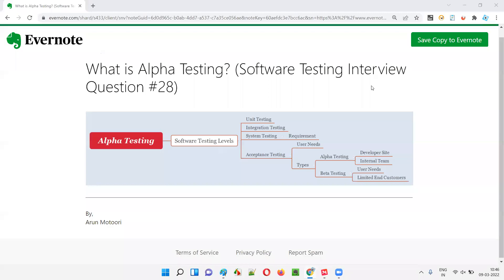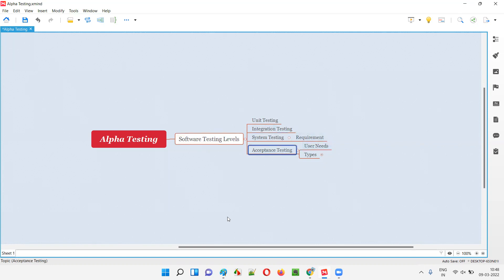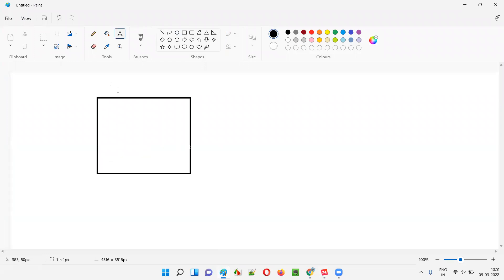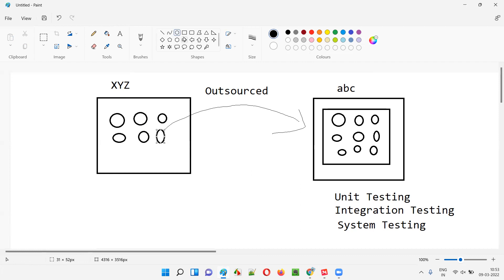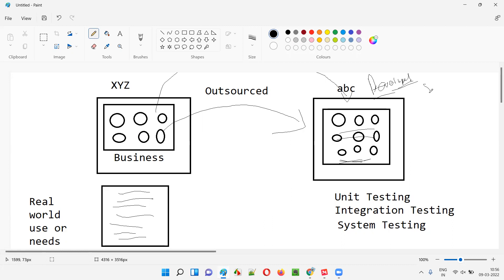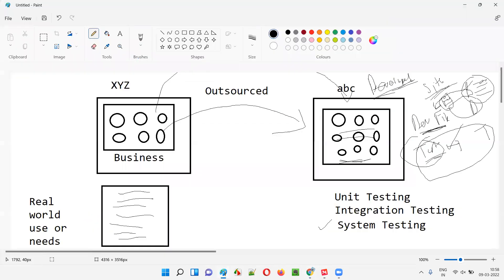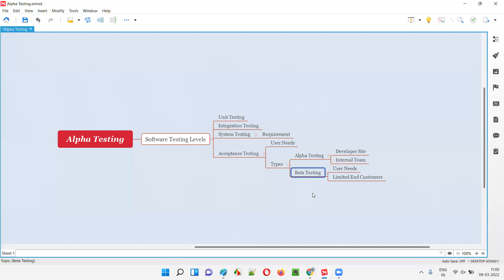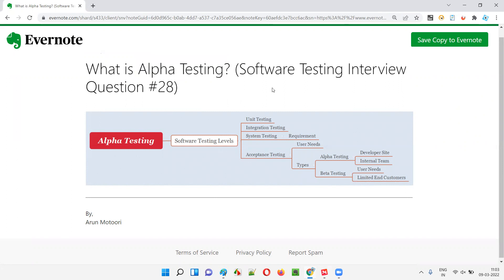What is Alpha Testing? (Software Testing Interview Question #28)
In this session, I have answered one of the Software Testing interview questions i.e. What is Alpha Testing?